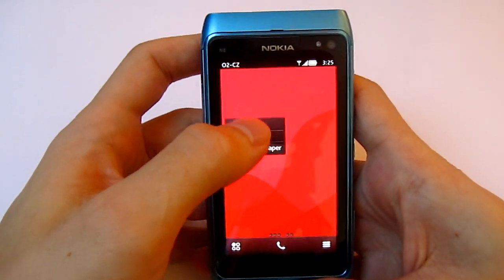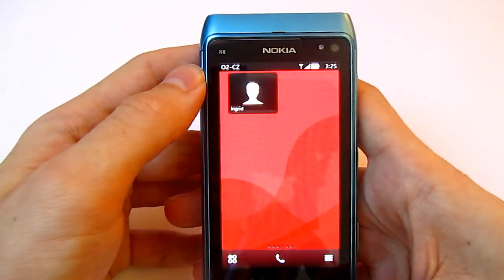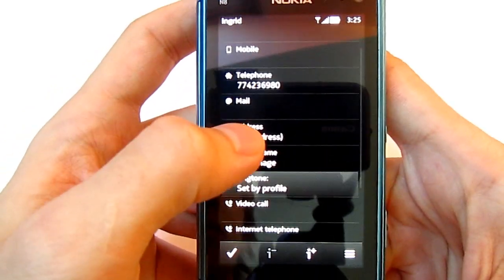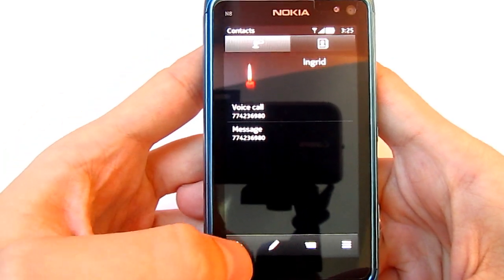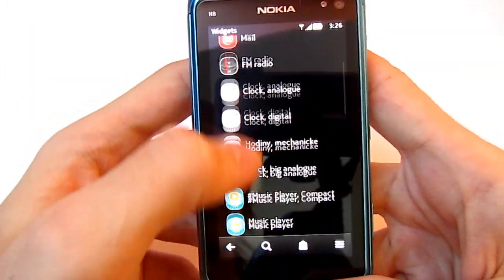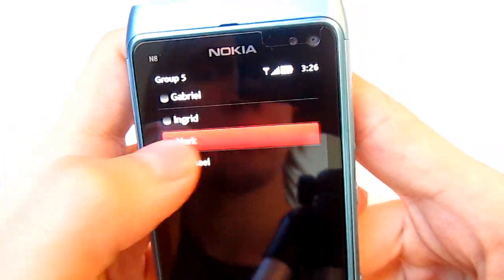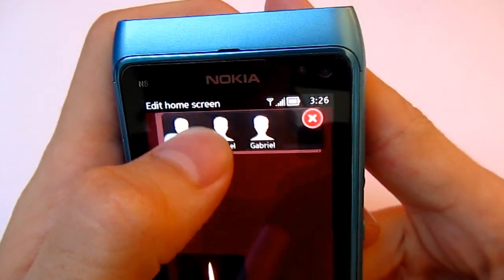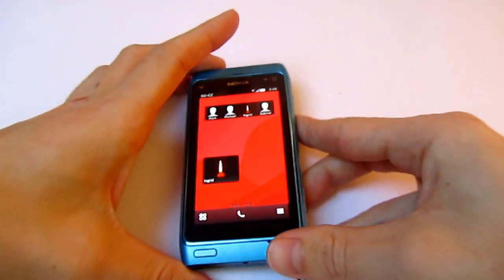Nokia Belle: How to set up contact widgets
Third part part of my tutorial videos about new update Nokia Belle
- How to set up contact widgets

If you have more questions or ideas what tutorial to film ask me in comments ;-)